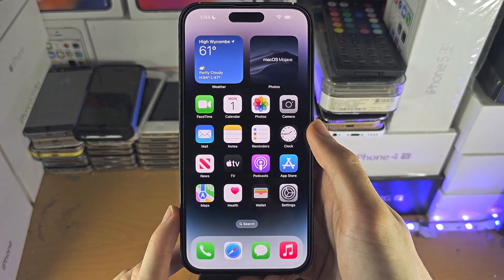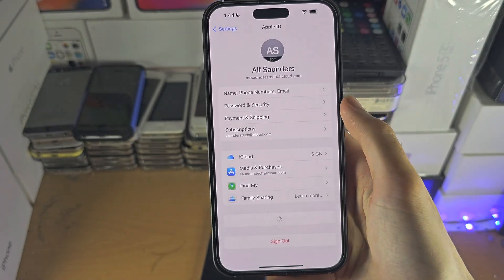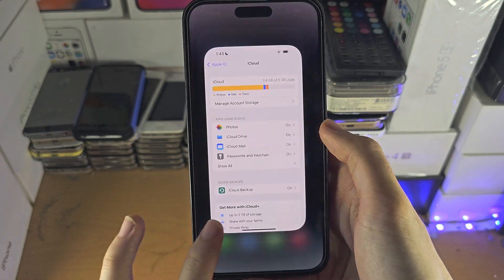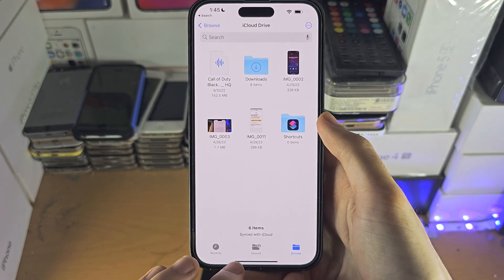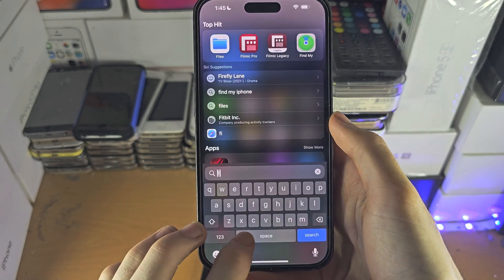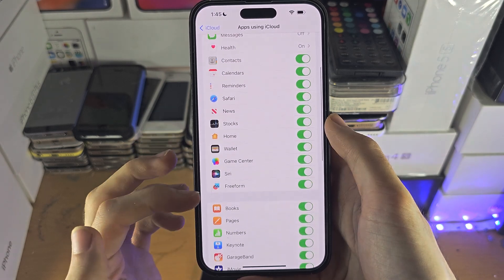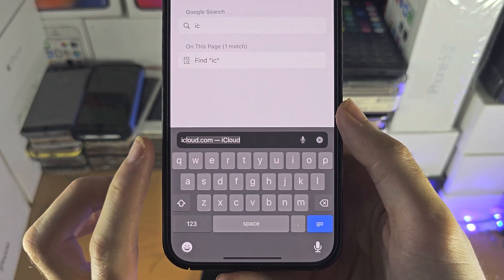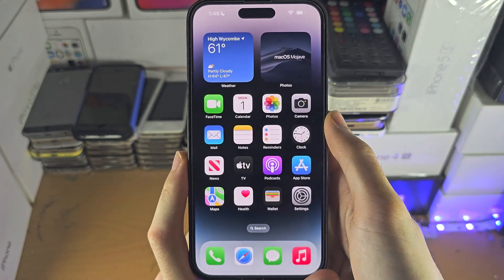ANY iPhone How To Access iCloud Files!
Learn how to access iCloud files on iPhone, via the system settings and iCloud website.